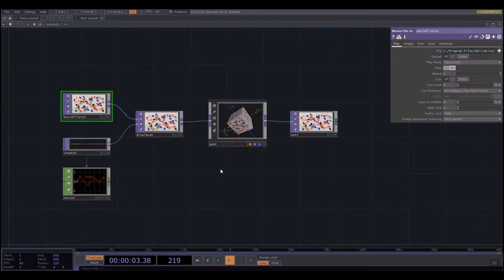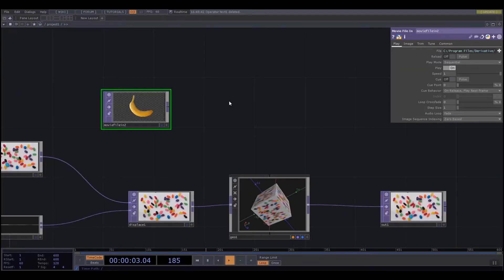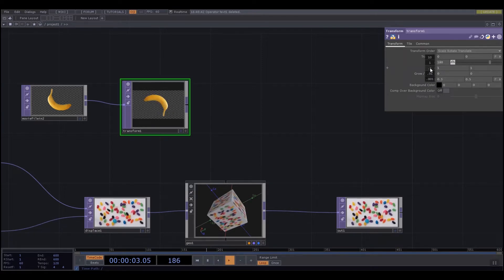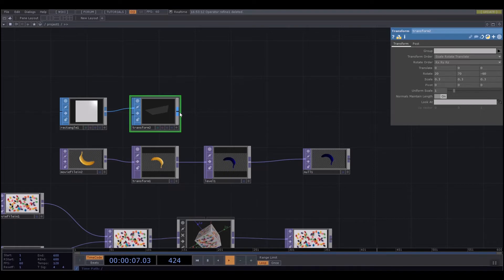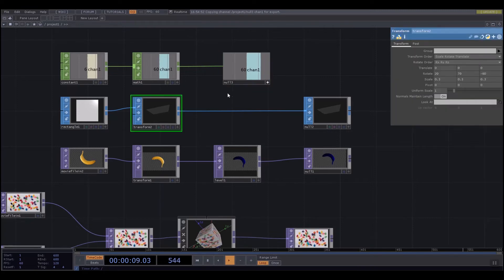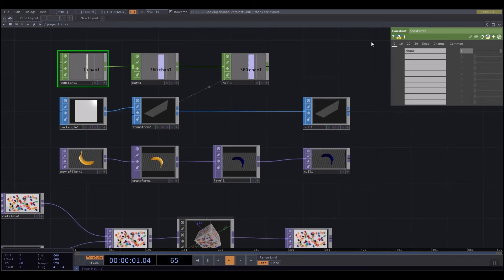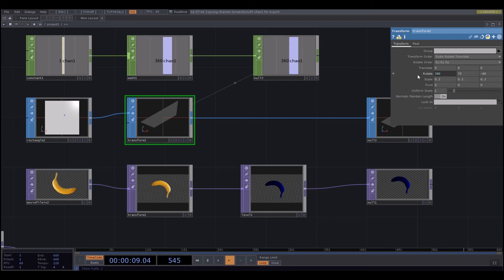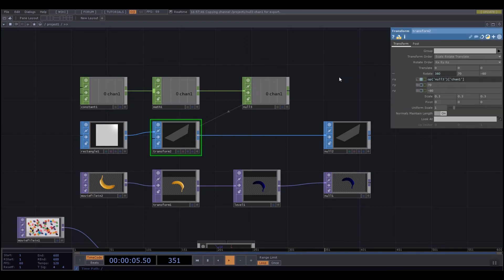AET 310 - Touchdesigner Project - Using Touchdesigner & Helpful Reference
This is a reference that overviews the connections and usage of pipelines inside the Touchdesigner network.

0:00 - 1:00 - understanding how Touchdesigner 'compiles'
1:00 - 2:20 - linking operators inside Touchdesigner
2:20 -  2:48 - Using the parameter window to control what happens
3:00 - 4:00- overview of a practical pipeline
4:00 - 5:00 - Looking at Sops
5:00 - 5:30 - Looking at CHOPS
5:30 - 7:00 - Linking different operator types together
7:00 - 8:30 - Understanding how to control data inside Touchdesigner (math CHOP)